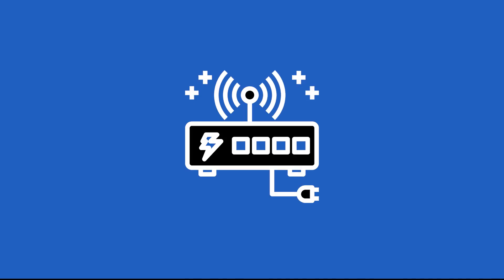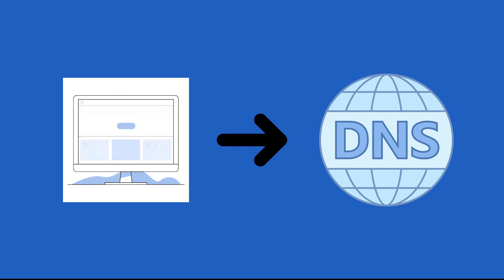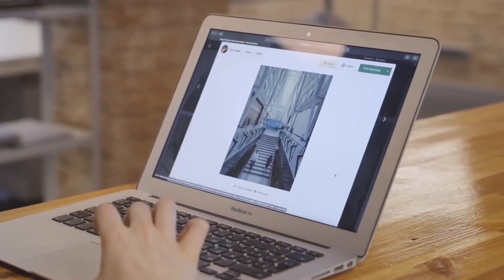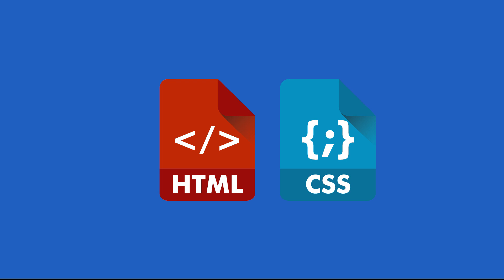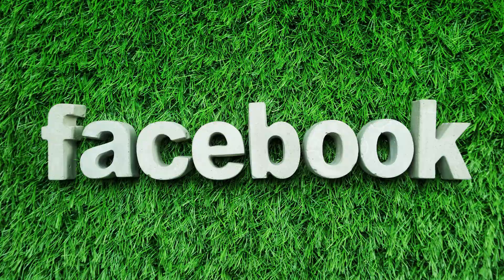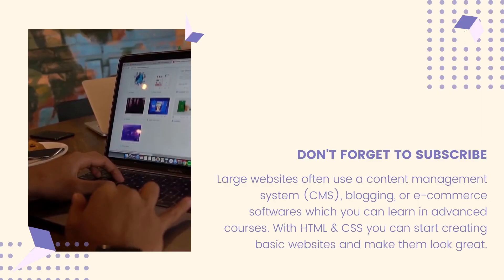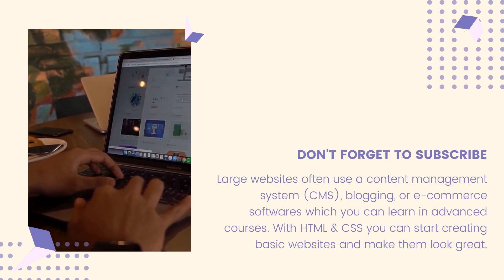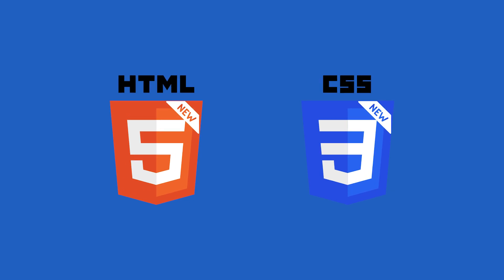How the Web Works & Websites Created // Learn HTML & CSS Basics // Web Development Tutorials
Before we start with coding it is important to look at how the web works and also see how websites are created. So when developers work on their website these things are always used to create a better user experience.

#2 HTML & CSS Basics | How the Web Works?
#3 HTML & CSS Basics | How Websites are Created?

Sections:
0:00 Intro
0:16 How The Web Works?
0:40 How Websites Are Created
1:40 Outro

Welcome to HTML/CSS Tutorial series, in this series we are going to learn every aspect of web development starting from HTML/CSS. We will learn every element & tag for HTML & CSS in this series. New videos will be posted every week.

This is basic learning just to get you excited about coding and web development. More advanced courses like uploading using GitHub will be available soon on Skillshare, Udemy, etc if you want to dive deep into the coding world with me. So if you are done binge-watching Netflix and chilling, let's learn some cool coding.